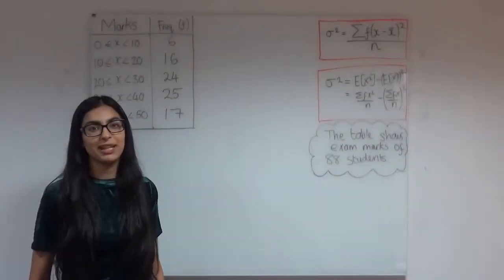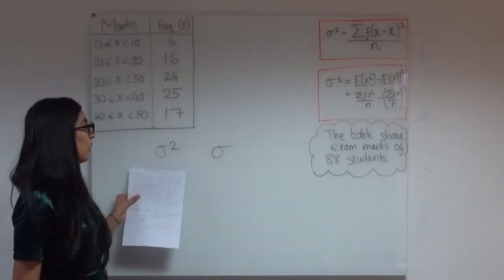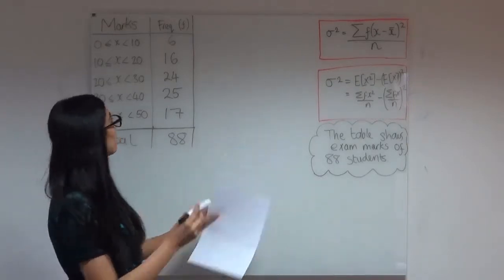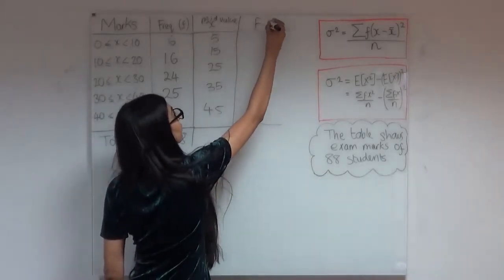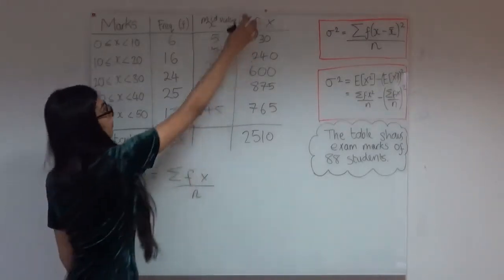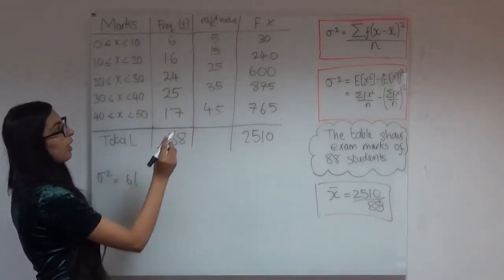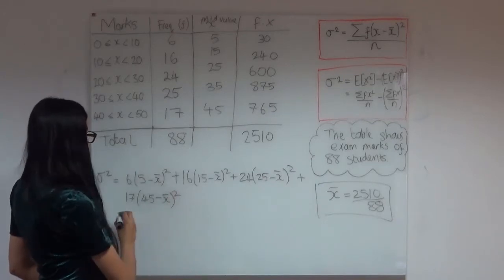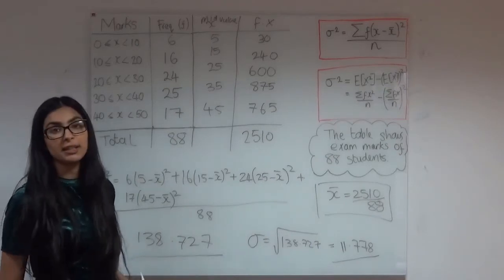Grouped Standard Deviation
In this short video, one of the LDC's maths mentors explains how to calculate the standard deviation for grouped data.